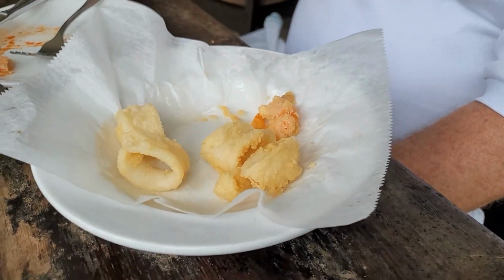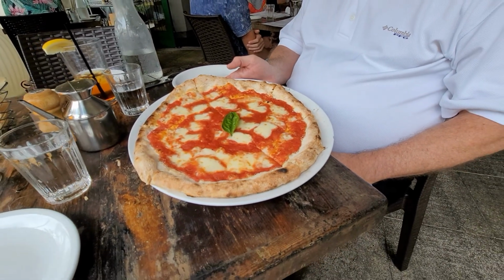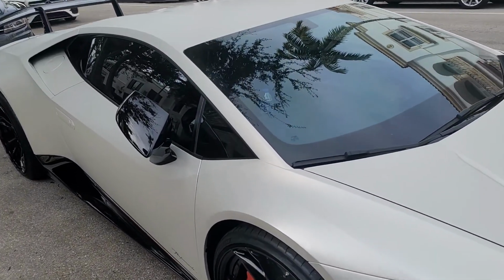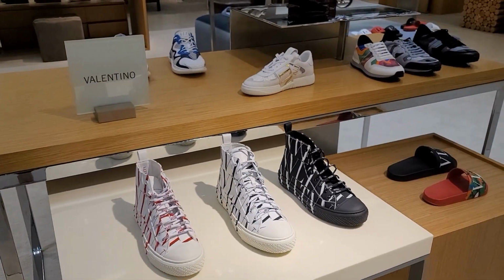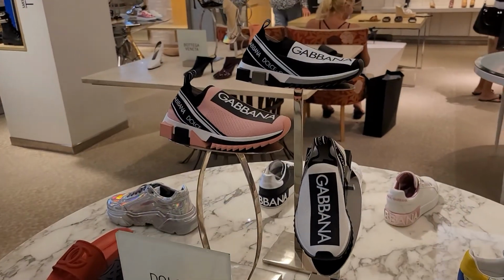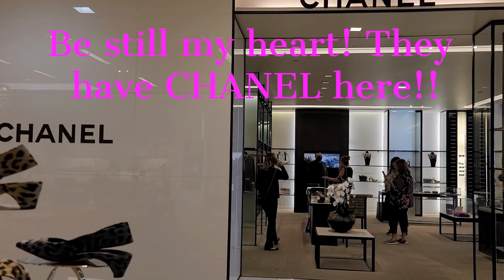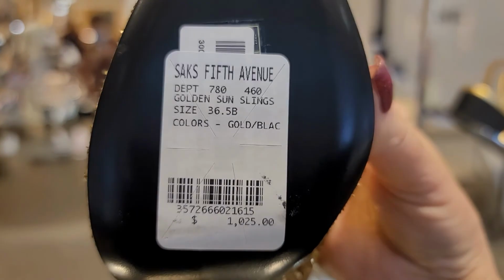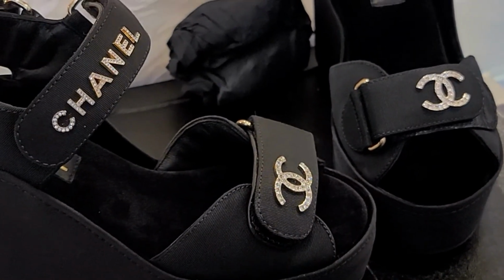POSTCARD FROM NAPLES, FLORIDA - SHOPPING AT SAKS FOR CHANEL SHOES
It's that wonderful time of the year...the holidays!  After a nice lunch out in Naples, FL, I was going to do a video just showing some of the latest upscale designers shoes at the nearby Saks Fifth Avenue.  My husband came along with me.  Unexpectedly, he surprised me with an early Christmas present---CHANEL shoes!  WOW!

Special thanks to Kevin, everyone's favorite Shoe Sales Associate at Saks Fifth Avenue, Waterside Shops, Naples, Florida

Pinterest: Postcards From My Golden Years

DO YOU LIKE SAVING MONEY WHEN SHOPPING ONLINE?
With Rakuten, you can save some money on your purchase of this product, --up to 6%! at
Walmart, at the moment. What is Rakuten? Rakuten is where you can get Cash Back for
shopping at over 2,500 stores. Stores pay Rakuten a commission for sending you their way,
and Rakuten shares the commission with you as Cash Back. Get paid every three months,
plus earn a cash bonus when you join and shop. Don't have Rakuten?

Hi! I'm An Scott. I'm a happily retired woman in my upper mid-60's, with my golden years on
the horizon, living the good life in sunny SW Florida, with my fun husband Jeff and my little
Yorkie, Bella.

On this channel, I talk about my lifestyle, beauty tips and finds for us "mature" women,
fashion, my travels with Jeff and Bella, dining out, reviews on products, and all things
related to being a woman drawing closer to the gate at "My Golden Years". In a little over 2 years,
when Jeff retires from his work as an Architect, Jeff and I will sell most of our stuff and set
a course for life in the south of France...hopefully Nice, France.

We'll be sharing our journey as "mature adults" starting the last chapters of our life across the big pond.
searching for our future home...and all the steps we need to take to finally get there---and then we'll keep you updated with regular videos of two old expats having fun in Europe!

ES_Joy To The World (Loft Version) by Timothy Infinite
ES_Santa's Coming Home To Me by Returning Visitors

Most of my videos are shot with my Samsung Galaxy S20 Note Smartphone and a circular
ring light